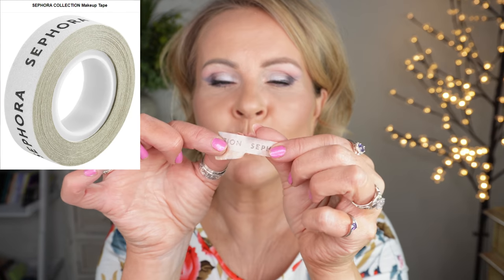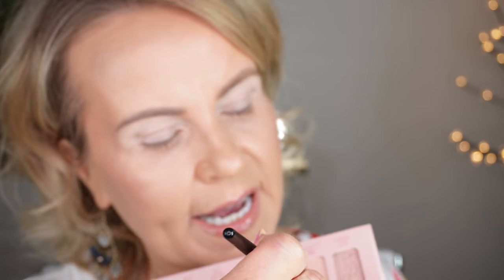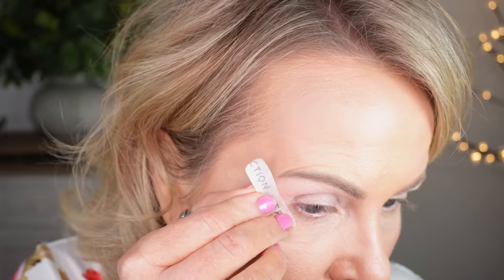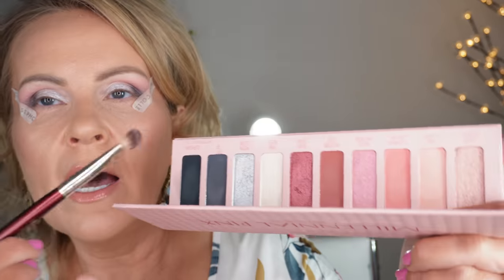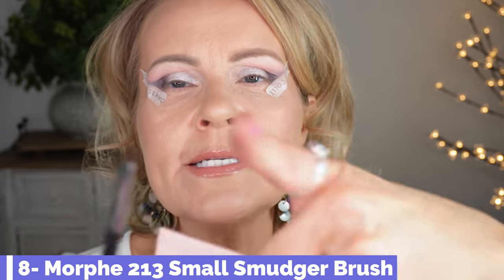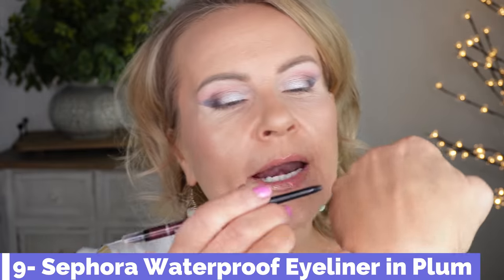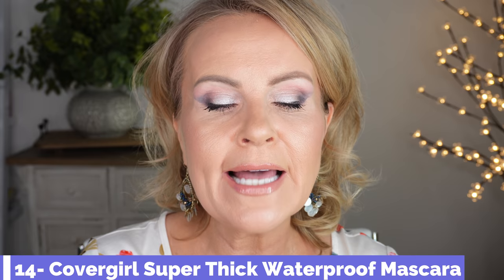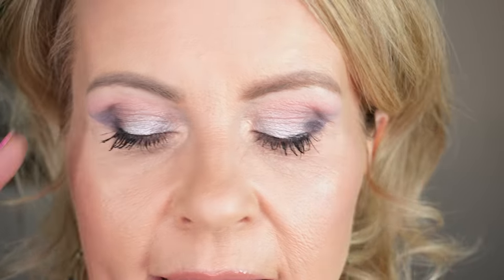EASY EVERYDAY EYESHADOW TUTORIAL For Beginners - Downturned Eyes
Sharing with you a faux wing eyeshadow tutorial for mature eyes.  Makeup over 50 can be tricky when you're trying to lift hooded eyes, downturned eyes, wrinkled eyelids, or crepey eyes, so I'm sharing my tips and tricks for mature eye makeup.

Thumb ring
Amethyst Forefinger ring
Amethyst Pinky ring
My shirt
My earrings:
My Nail polish:
With nail polish topper:

*Products Mentioned:

1- Anastasia Beverly Hills Eyeshadow Primer

4- Wayne Goss #18 Blender Brush
(out of stock but try...)

6- BK Beauty #205 Contour Shader Brush

*Makeup Worn:
Revlon Colorstay Normal/Dry Foundation/ Nude

Also, if you would like to help a little more, when watching one of my videos please watch it all the way through, that helps to show the YT algorithm that people are interested in my video. If you have time, watch one or two of the ads shown with the video, that's the only way YouTubers get paid at all, if people watch the ads. So if you have a favorite Youtuber, you now know how you can support them with these little tips. THANK YOU SO MUCH FOR YOUR SUPPORT!